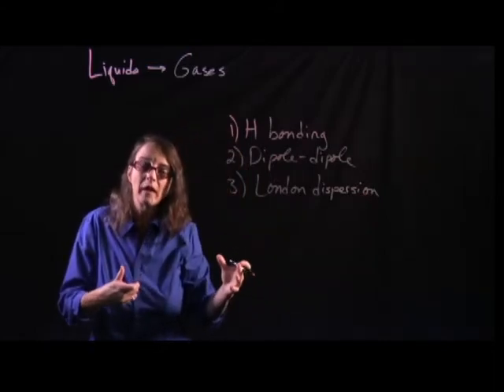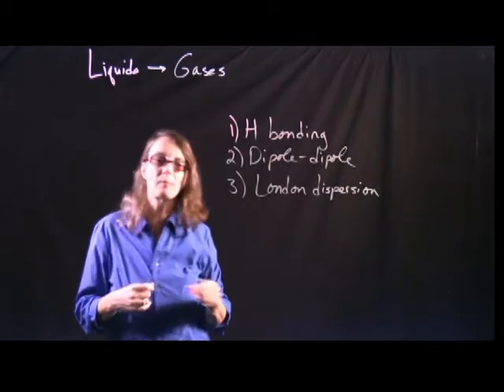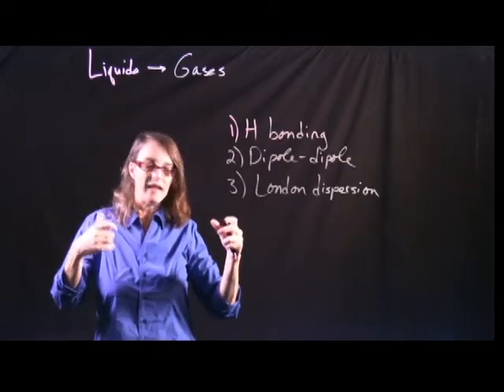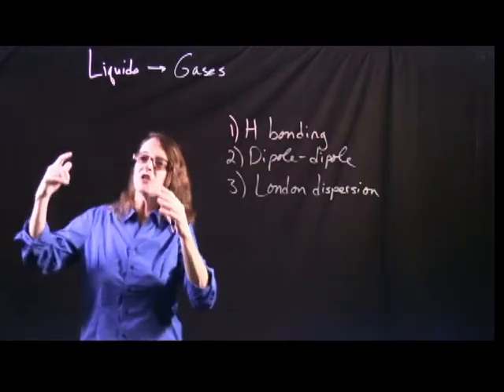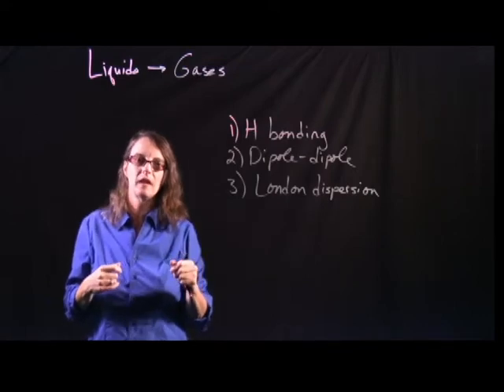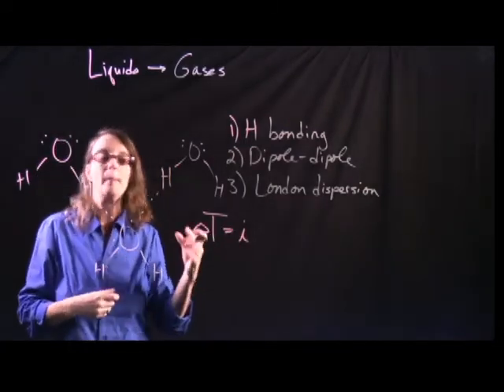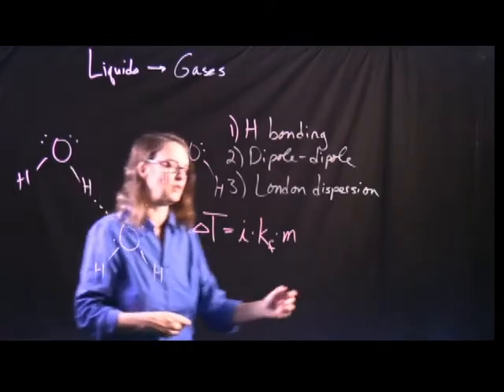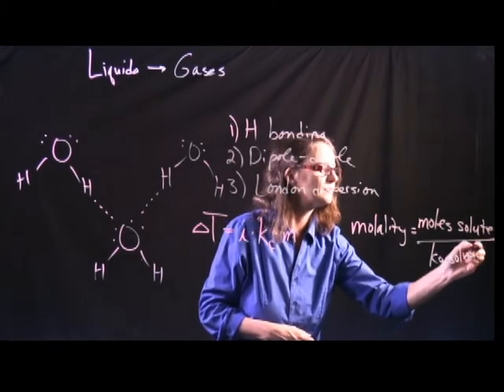CHEM 1145: 7B Intermolecular Forces and Colligative Properties